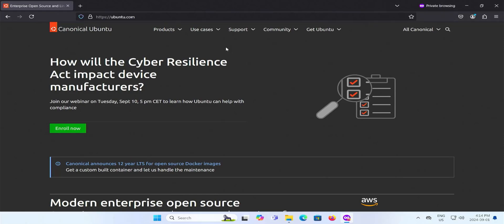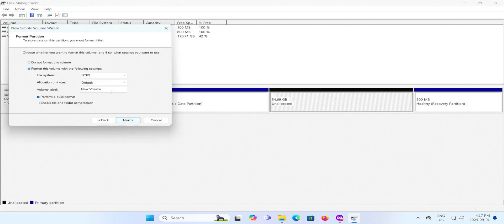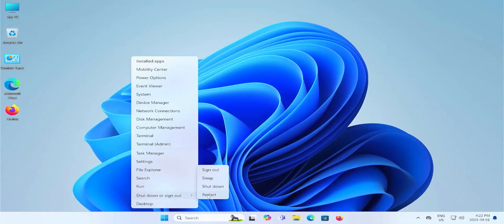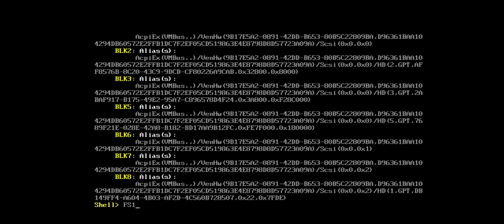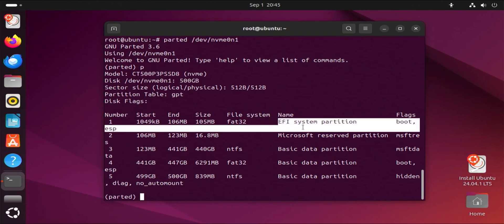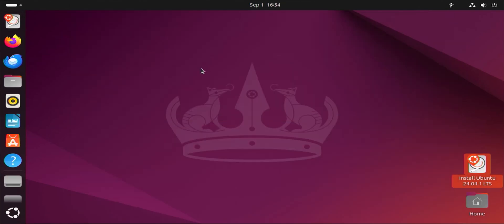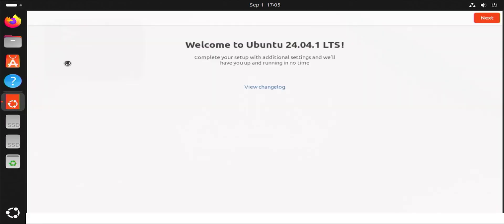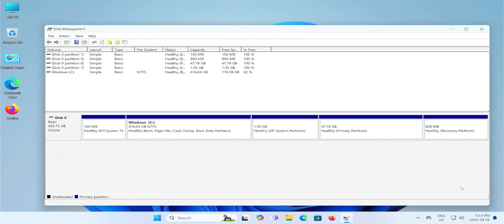How To Install Ubuntu Linux Without USB Drive | Dual Boot With Windows | UEFI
How to install Ubuntu Linux in a dual boot setup without a USB Drive or DVD.